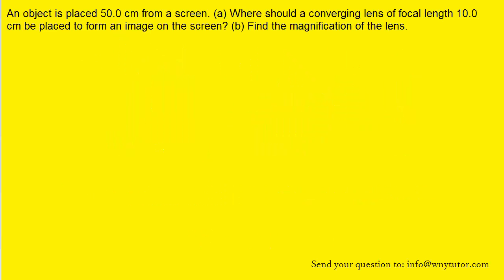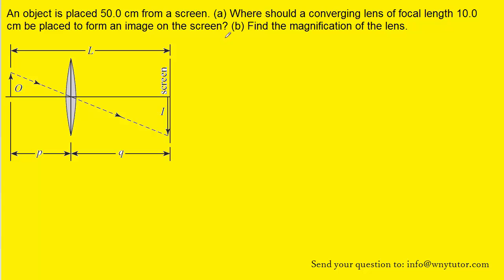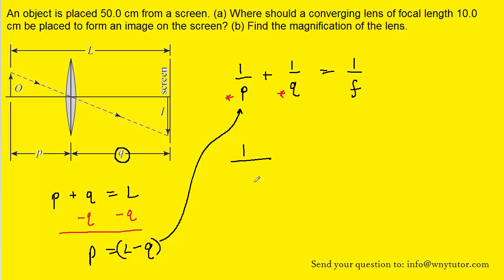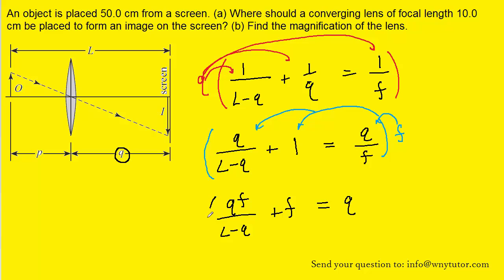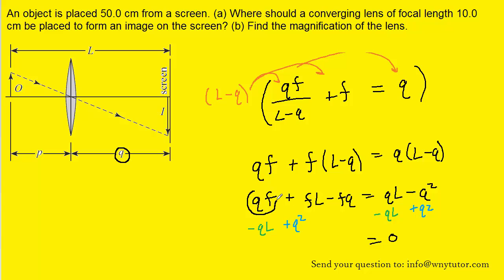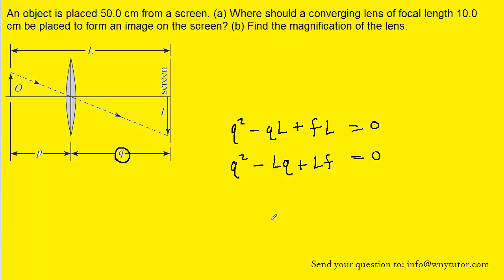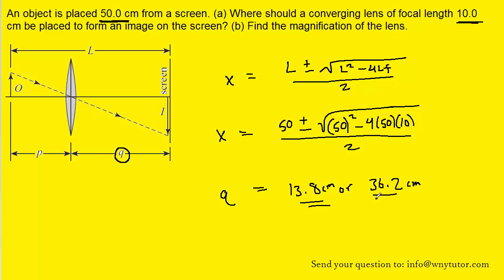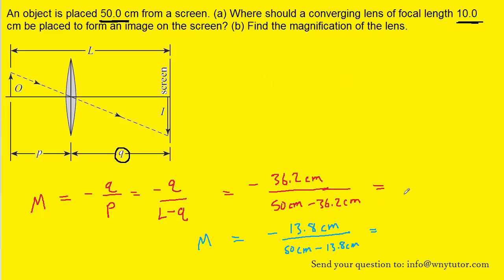An object is placed 50.0 cm from a screen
An object is placed 50.0 cm from a screen. (a) Where should a converging lens of focal length 10.0 cm be placed to form an image on the screen? (b) Find the magnification of the lens.